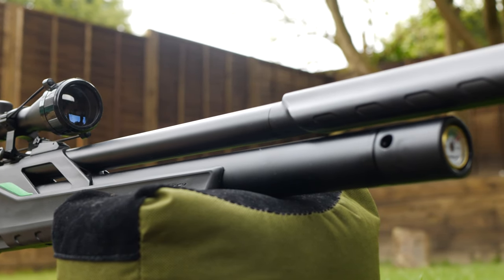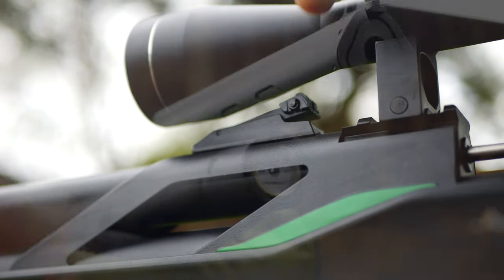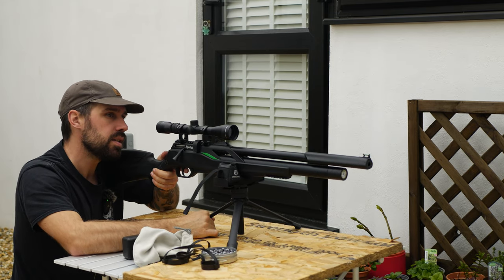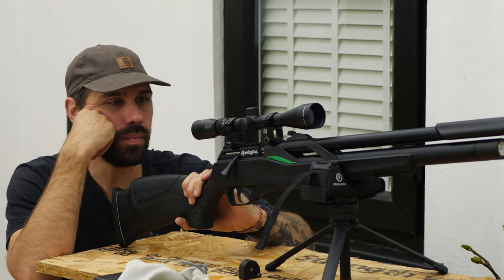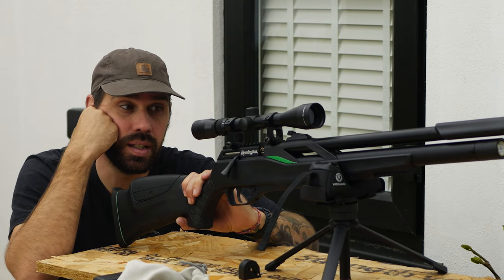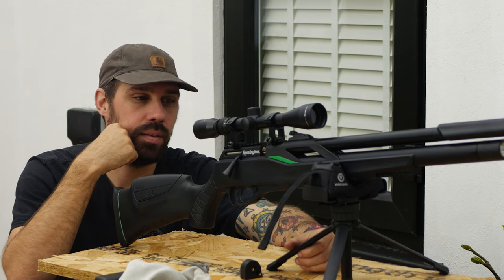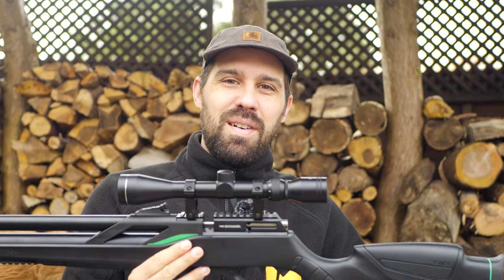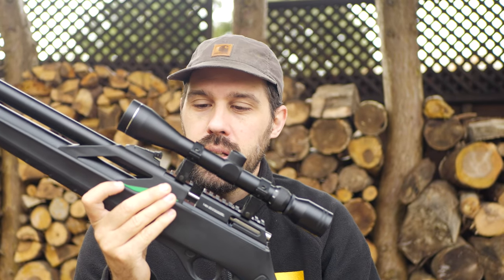How Does the Budget PCP Remington T-Rex Air Rifle Stack Up and give away!!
Hey folks! In this short review I take a look at the remington t-rex.

This rifle is a kit rifle where everything you could need comes in the box to get you going in the PCP world!

Also... Watch all the way through for the give away information!

T&C's

1. You must be in the UK (Sorry folks, my bank cant reach the wider population at the moment)
3. Comment underneath  where you're located in the you and what is your dream rifle set up.
Thats it!

Winner to be drawn on the 25th of April 2024 through live stream.

CHEERS!